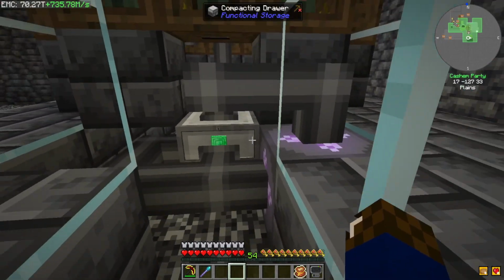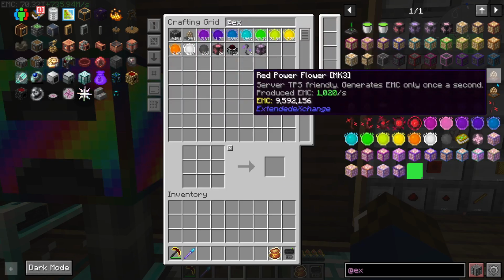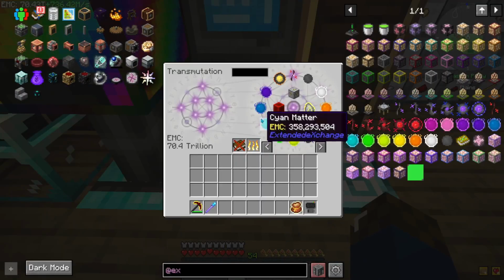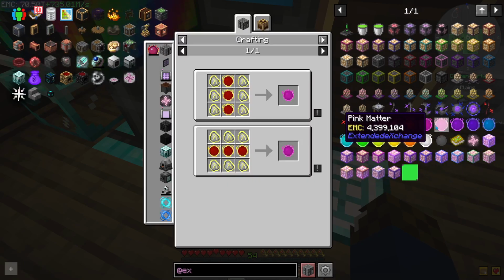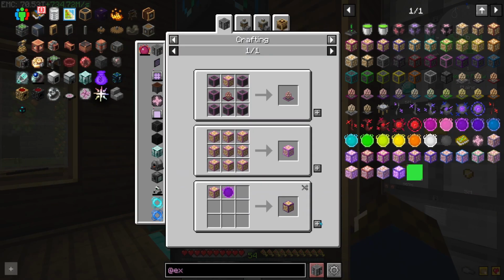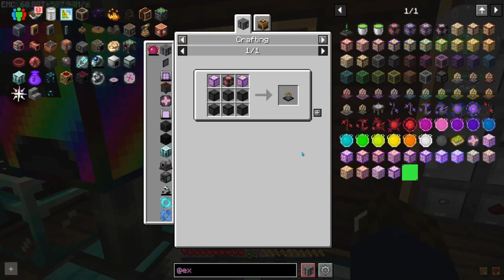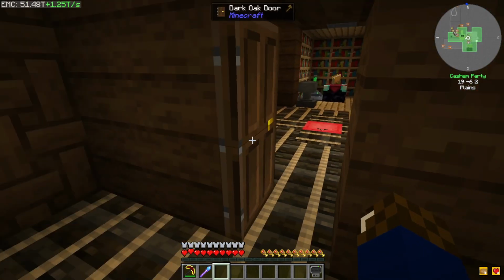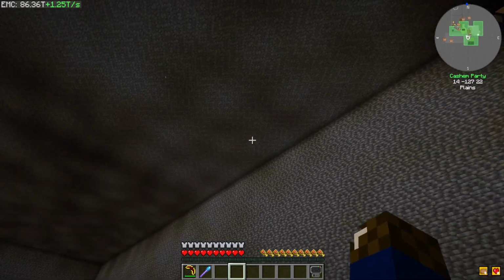The baby EMC farm StoneBlock Series 3-3 Ep11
StoneBlock Series 3-3 Ep11
join me as I Playing all three STONEBLOCK'S in one series!